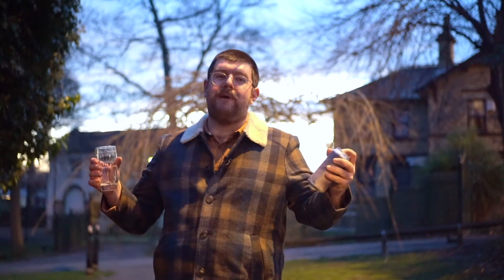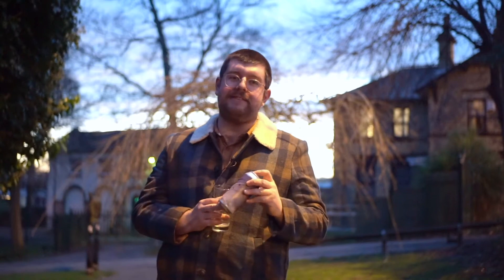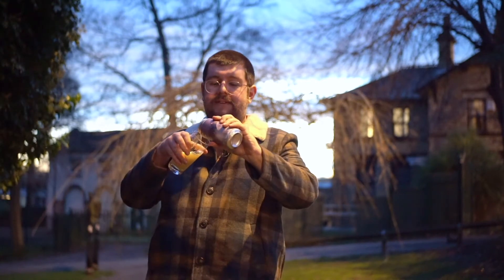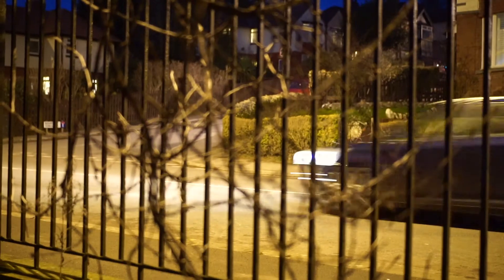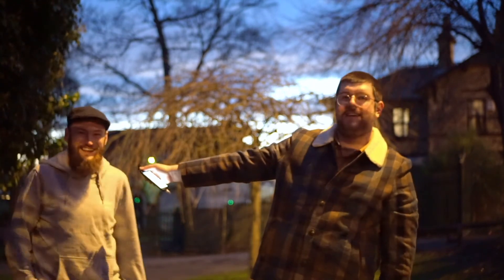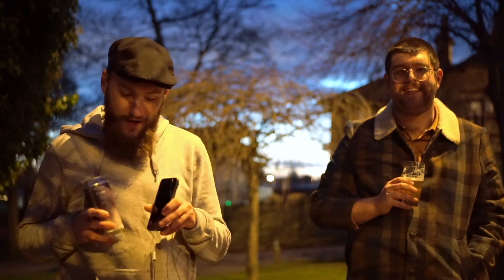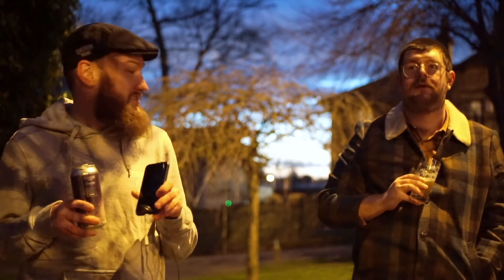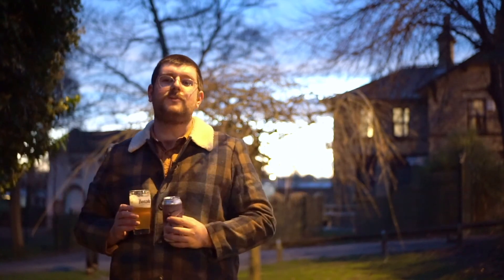Brewing A Surfing Inspired Beer With Northern Monk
A dive into the collab with Sandy Kerr, Finisterre and Northern Monk, featuring head brewer Bri Dickinson
Donzoko.co.uk